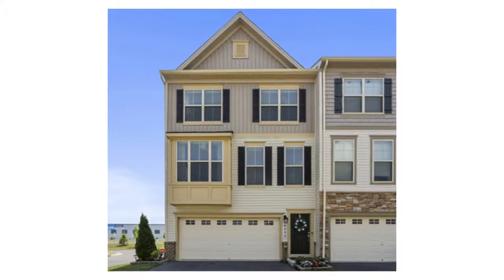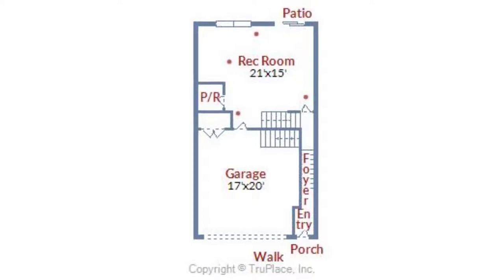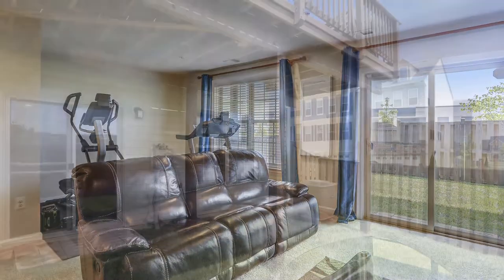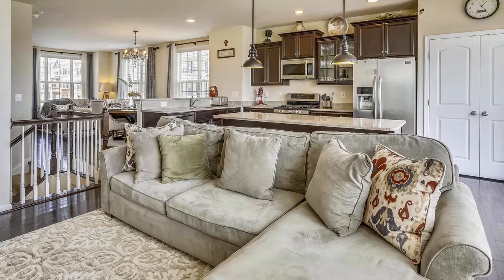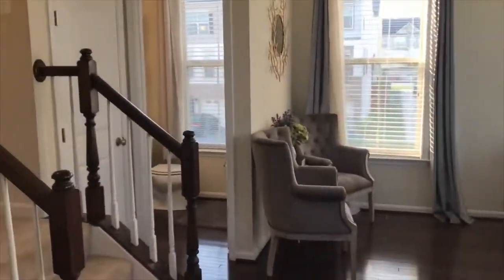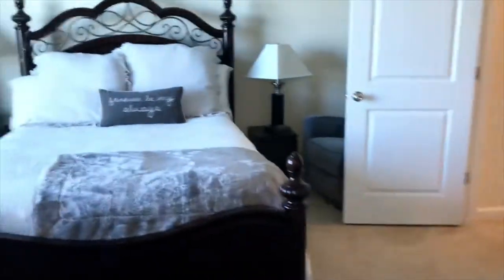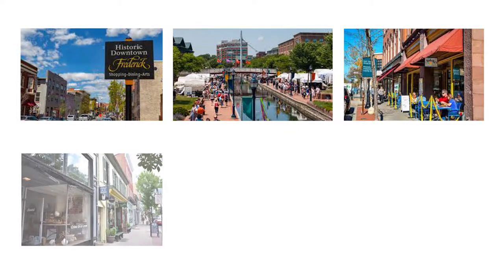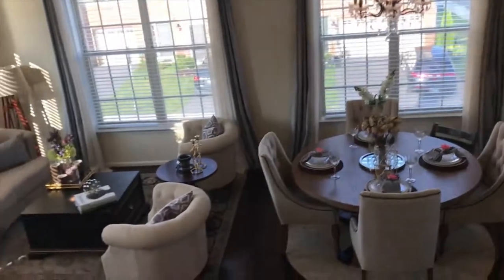6555 Brittanic Pl Frederick MD 21703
End unit town home for sale in Ballenger Creek. 3 bedroom, 4 bathrooms, better than new construction. Fenced yard.